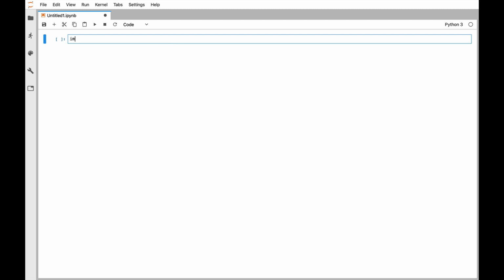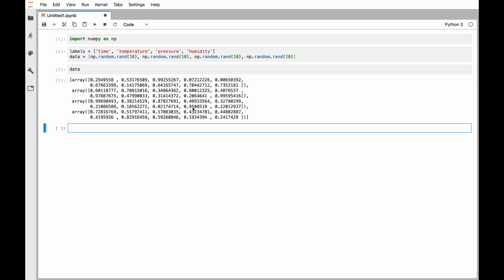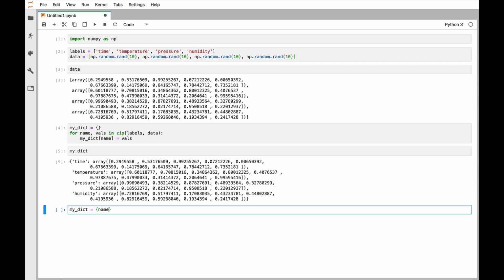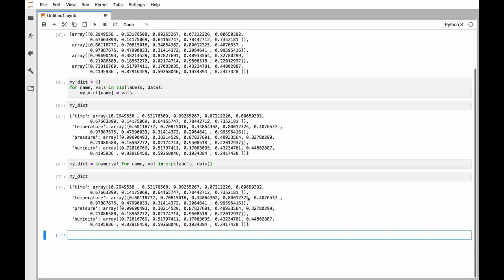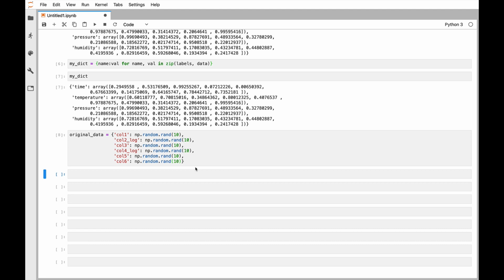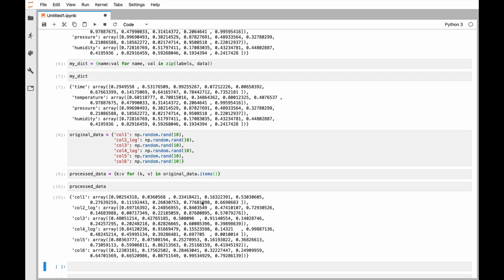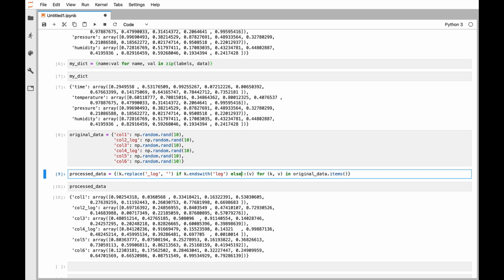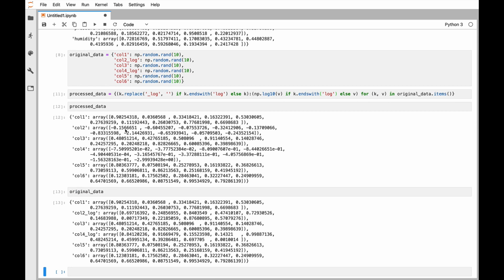MetPy Mondays #66 - Dictionary Comprehensions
This week we show you how to use dictionary comprehensions!